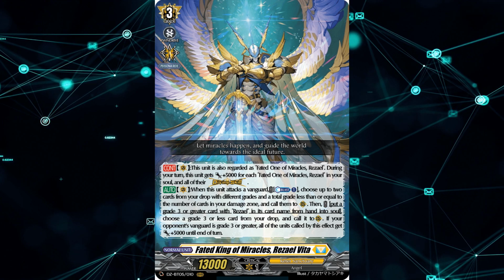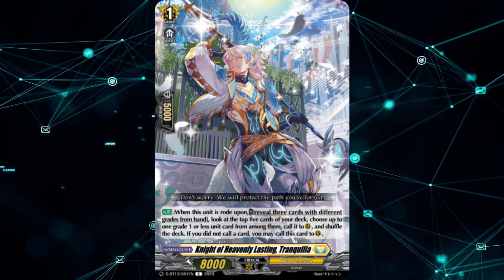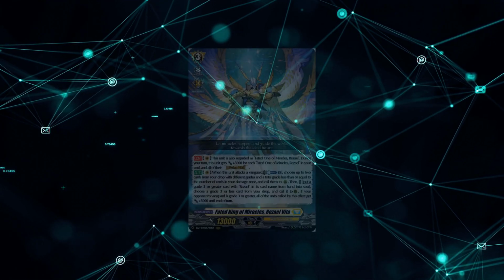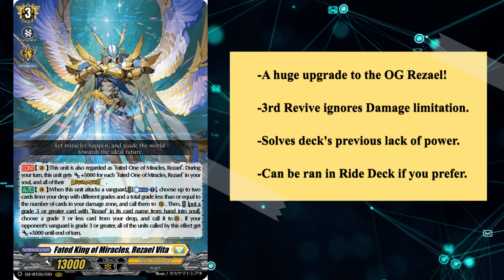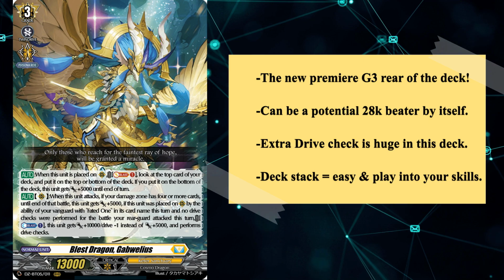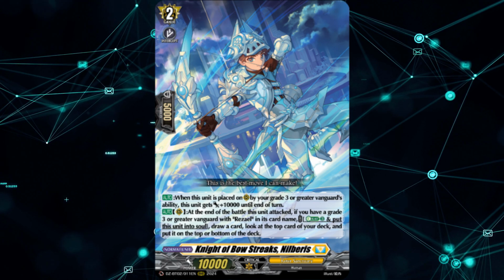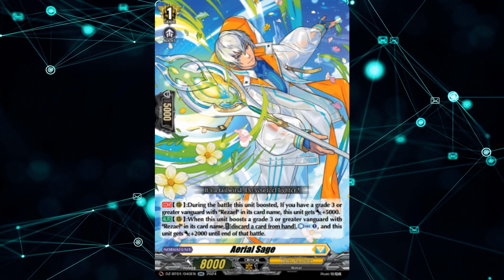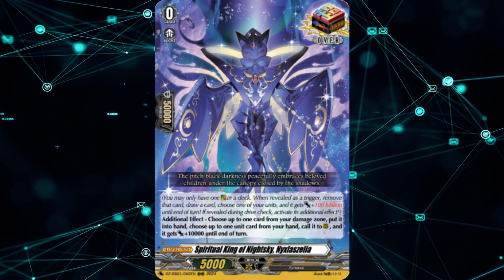FATED KING OF MIRACLES, REZAEL VITA DECK PROFILE! | OCTOBER 2024 | CARDFIGHT!! VANGUARD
In today's video, I'll be showing off the new deck evolution for Fated King Rezael! If you have any suggestions or observations, lemme know down in the comment section below!

Credit to Grinlux for providing a clear image for the thumbnail!

DECKLIST: To Those Who Hold Faith

Ride Deck:
1 Fated One of Miracles, Rezael
1 Knight of Great Advance, Ascensior
1 Knight of Heavenly Lasting, Tranquilia
1 Energy Generator
1 Wings of Aspiration, Soel

Main Deck:
4 Fated King of Miracle, Rezael Vita
3 Fated One of Miracles, Rezael
2 Blest Dragon, Gabwelius
1 Radiance Caliburn
4 Knight of Bow Streaks, Nilberis
3 Knight of Piercing, Cadwalla
2 Knight of Gentle Beauty, Nobia
4 Aerial Sage
4 Cerrgaon
3 Painkiller Angel
3 Palladium Zeal Dragon
1 Elementaria Sanctitude
4 Blade Feather Dragon
4 Knight of Orderly Bow, Llyvarch
3 Bard of Heavenly Song, Alpacc
1 Spiritual King of Nightsky, Nyxlaszelia
4 Knight of Clarion Strings, Ricula